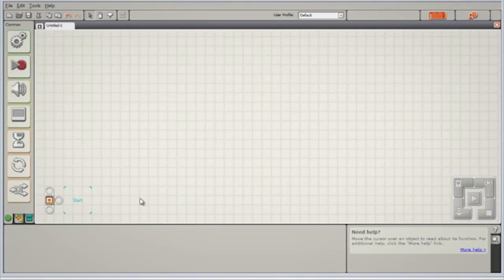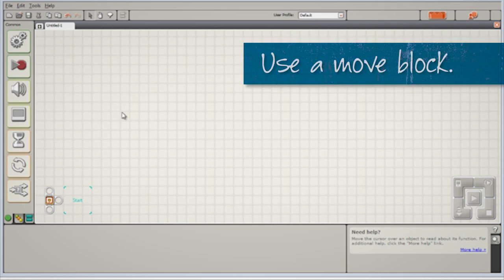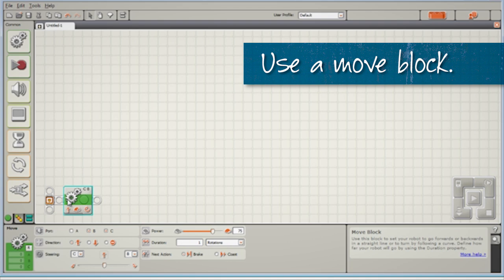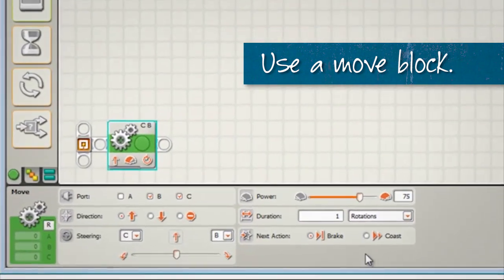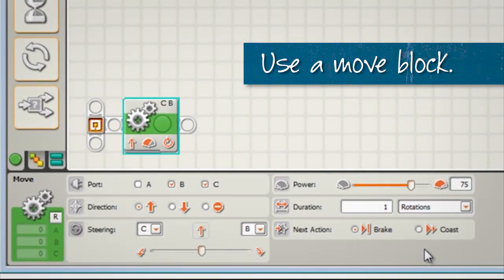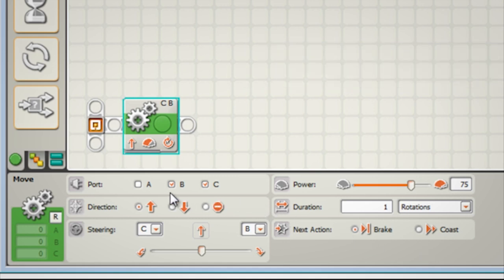ME Program - Lego Robotics Video - Decimals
In this video Damien Kee describes how to program the robot to move a fixed distance and use decimals.